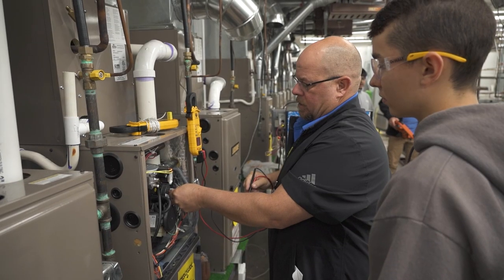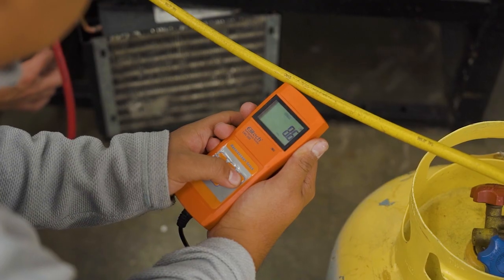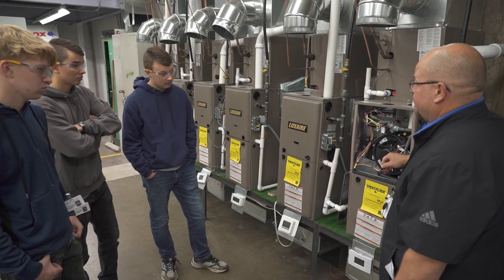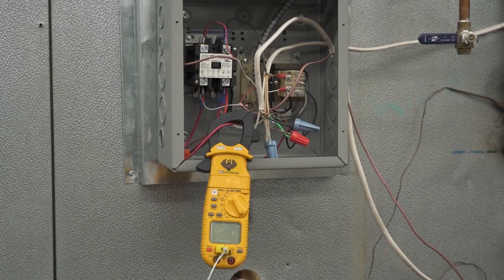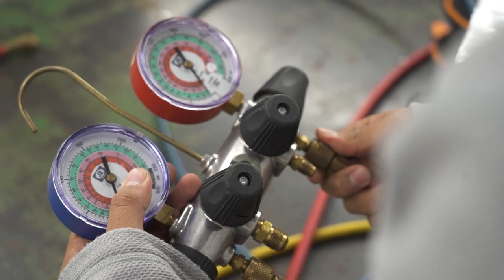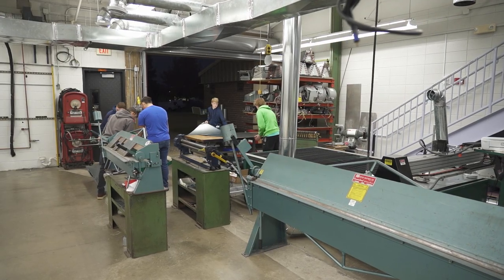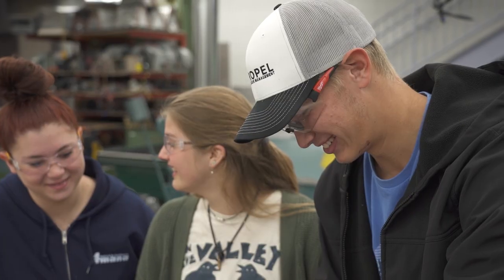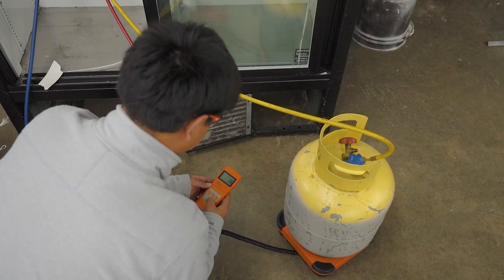HVAC Program Video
Overview of the Kent Career Tech Center HVAC program